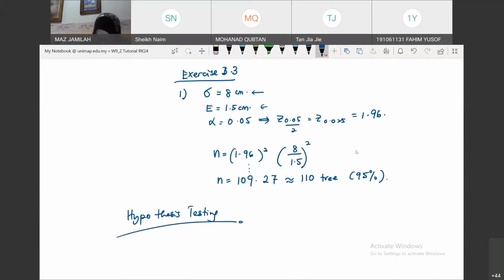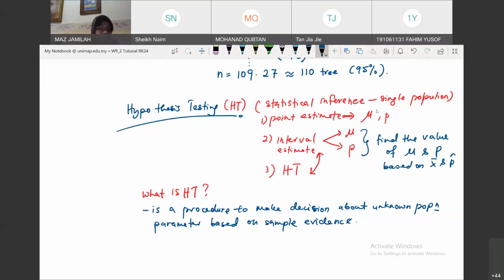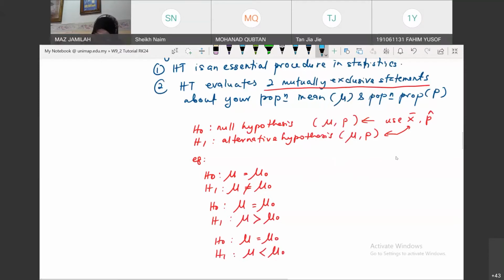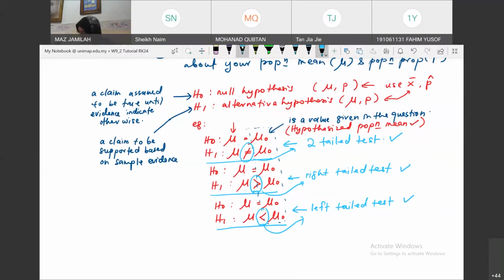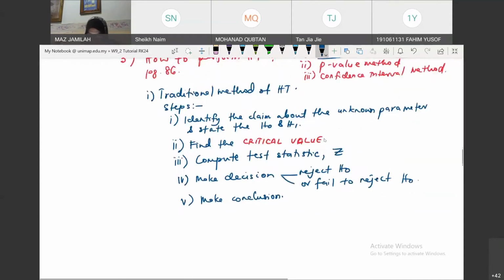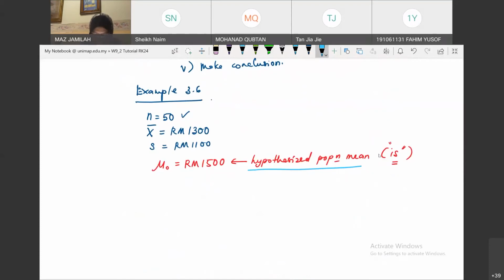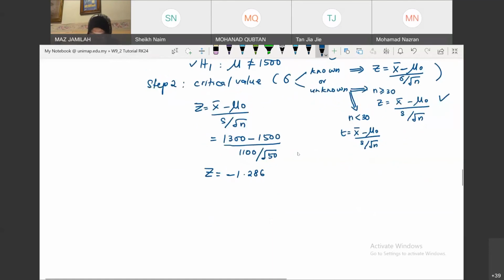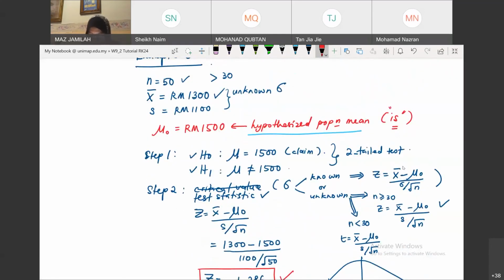Introduction to Hypothesis Testing RK24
This video covers the basic for hypothesis testing and how its differs between statistical inference for point and interval estimates.